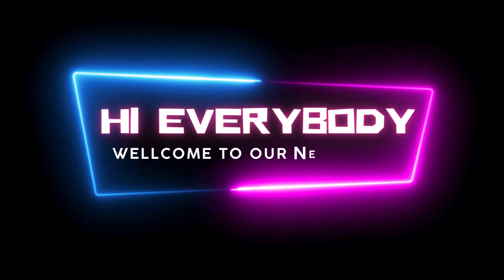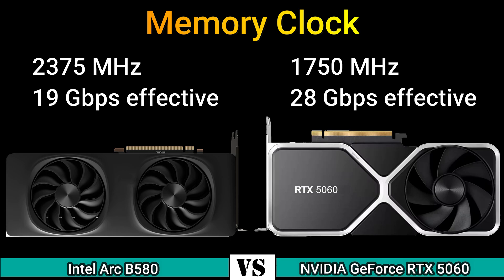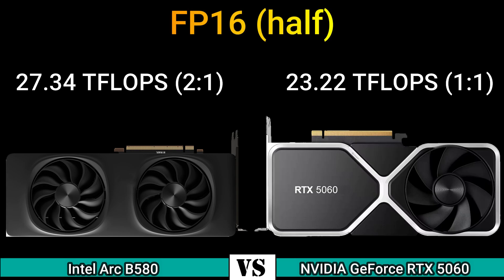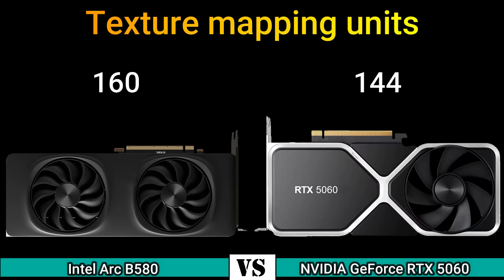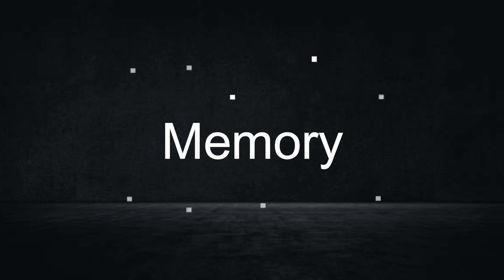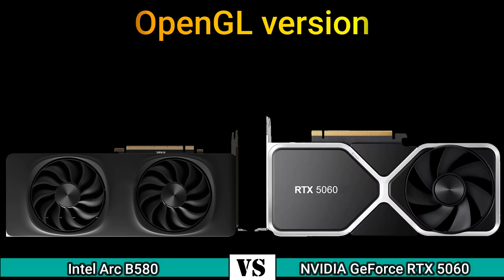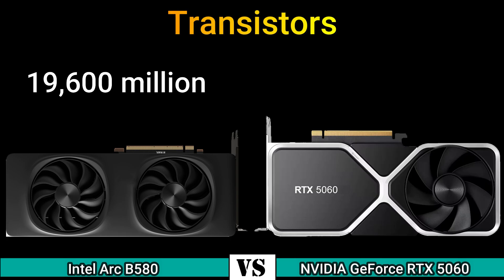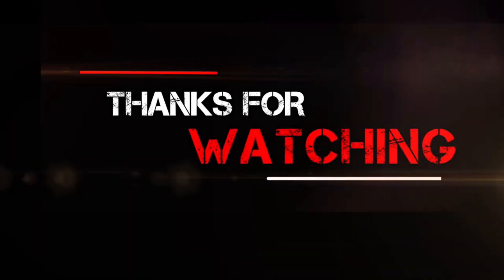Intel Arc B580 12G GDDR6 vs NVIDIA GeForce RTX 5060 Graphics Card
Intel® Arc™ B580 Graphics Card Specifications
Intel® Arc™ B-Series Graphics for Desktops
Nvidia RTX 5060 vs. Intel Arc B580
Intel Arc B580 Vs. Nvidia RTX 5060 How Do These GPUs Compare?
Intel Arc B580 Limited Edition Graphics Card
The RTX 5060 will be Nvidia's most important GPU
NVIDIA GeForce RTX 5060 8 GB GDDR7 Graphics Card